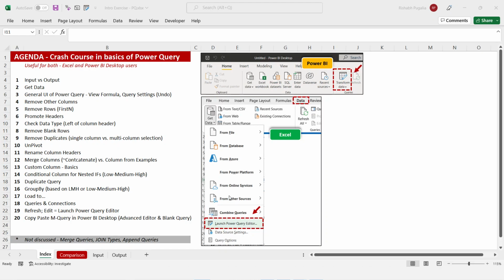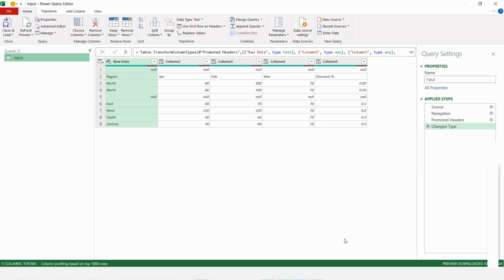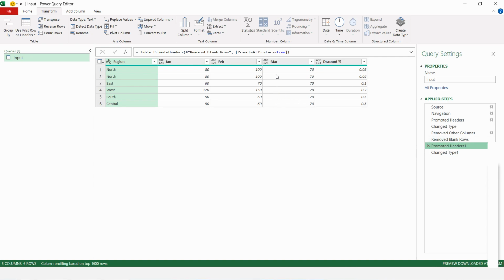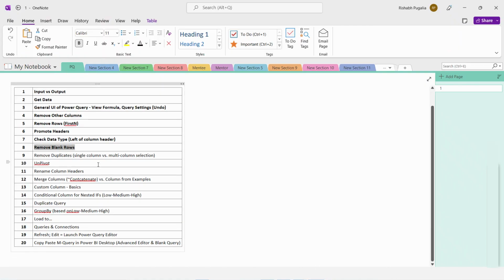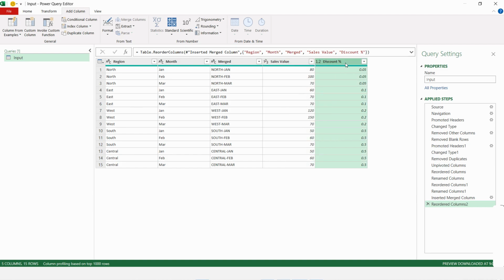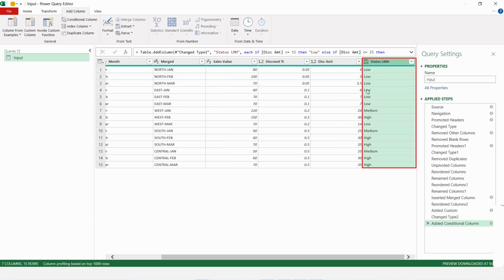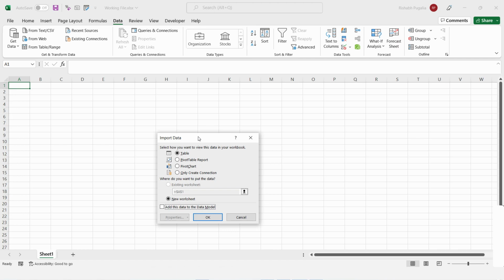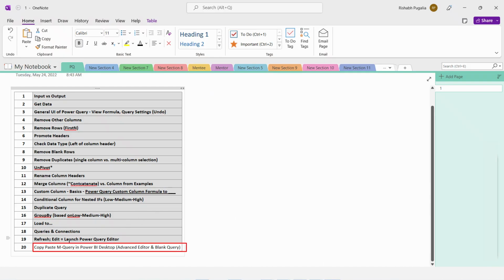Excel Power Query - Crash Course for Beginners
Power Query Course for Excel Beginners - Automate your task using Power Query and Power BI.

We covered the following topics:
00:00 Introduction to Power Query
00:30 Automate a Data Transform in Power Query
02:02 Transform Data Function in Power BI
03:16 Power Query editor
05:33 What is Query in Power Query
06:12 Activate the Formula Bar in Power Query
06:20 Activate the Query Settings in Power Query
06:30 Restore Data in Power Query
07:40 Remove Null Column in Power Query
08:39 Remove Row in Power Query
09:33 How to position Headings in Power Query
11:43 How to Check the Data type in Power Query
11:59 How to Remove Duplicates in Power Query
13:01 How to use Unpivot Columns in Power Query
14:12 How to Rename Column Headers Name in Power Query
15:13 How to Merge Columns in Power Query
16:43 How to use Column from Example in Power Query
19:48 How to use Custom Column in Power Query
23:27 How to use Conditional Column in Power Query
25:55 How to Duplicate the Query in Power Query
26:25 How to use Reference Function in Power Query
27:01 How to use Group By Function in Power Query
29:22 How to Get Data in Excel From Power Query
30:03 How to use Queries and Connection in Power Query
32:25 How to use Advance Editor in Power Query
32:55 How to use Transform Data Button in Power BI